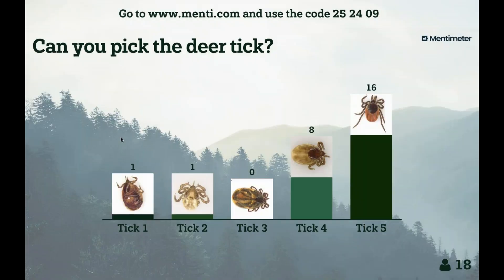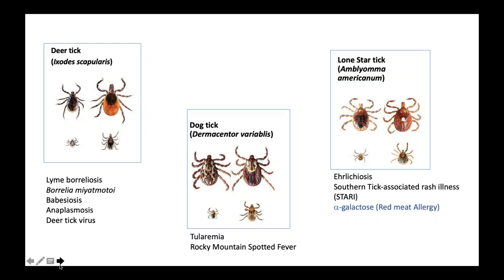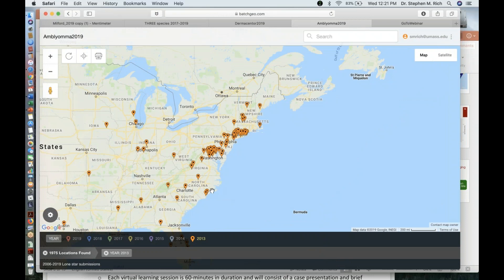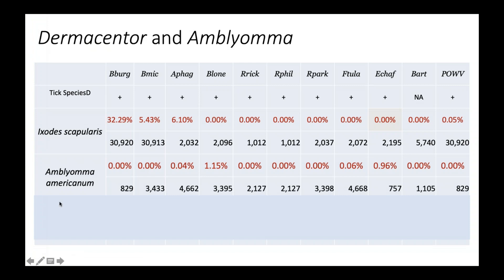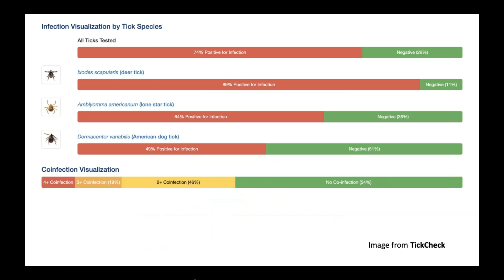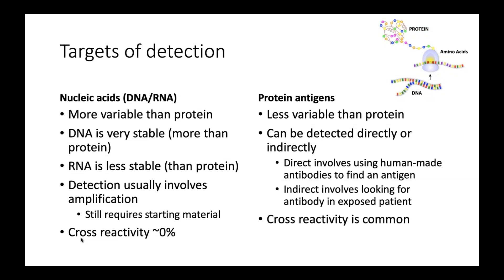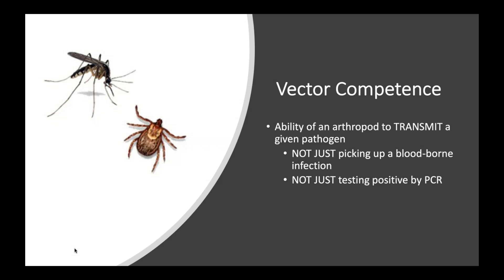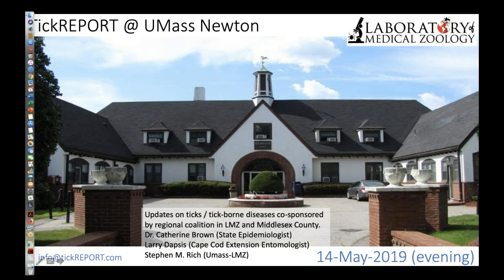2019 05 08 12 06 American Dog Ticks Dermacentor variabilis and Lonestar Ticks Amblyomma americanum a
While Lyme disease is now a household word and most of us realize that non-deer ticks do not transmit Lyme disease, we should be aware that there are other ticks and other tick-borne diseases of concern. These important diseases are presented in context of their relative risk and measures to reduce those risks.